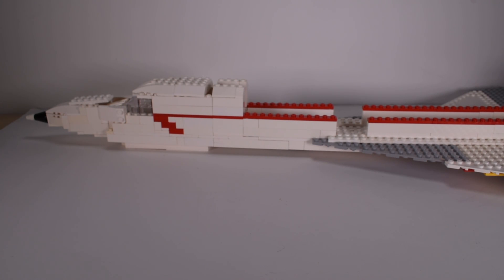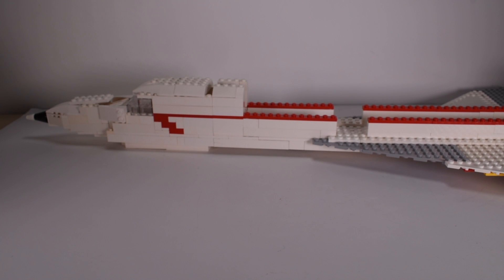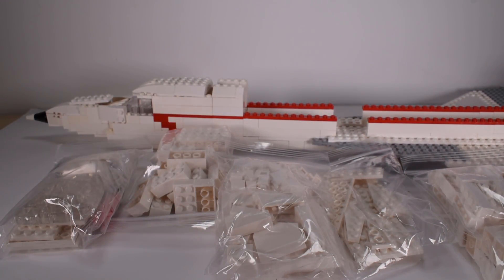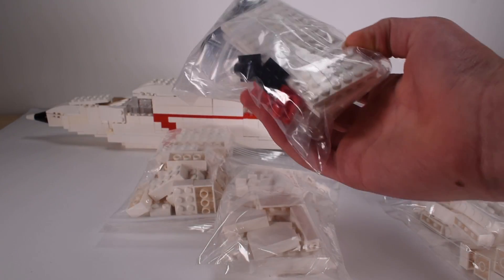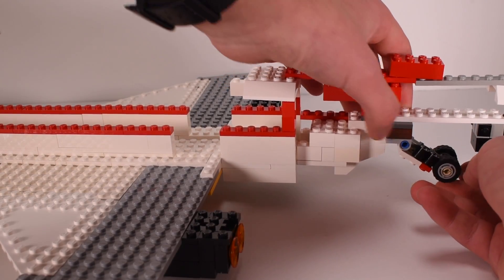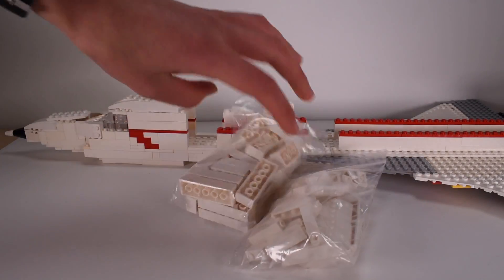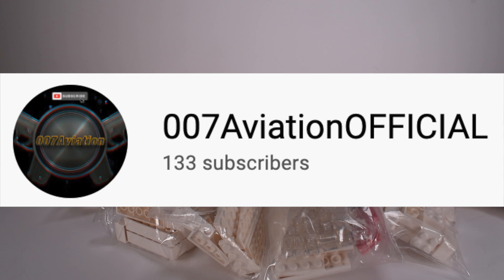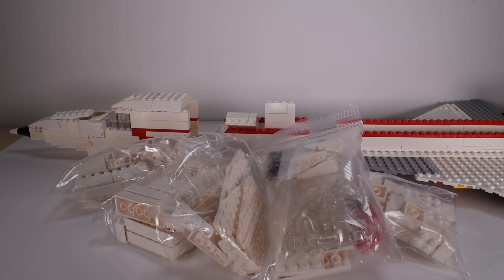A very big Lego Haul! +some extra Concorde progress! Shout outs at the end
Channels! (All in order)
Thank you to my Swiss Studio team for helping me with this video everything is much appreciated!

Thumbnail: Aaron and Reid
Video producer and manager: Adrian Niser
Analytics manager: TheMandolorian18
Video reviewer: Aaron
Video review: Reid
Music (most of the time)
sound effects: Final Cut Pro